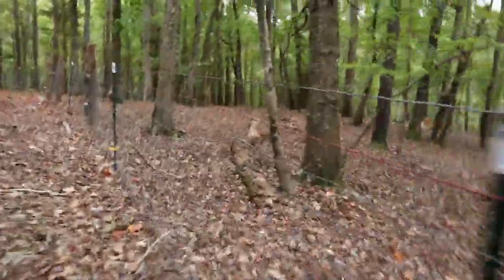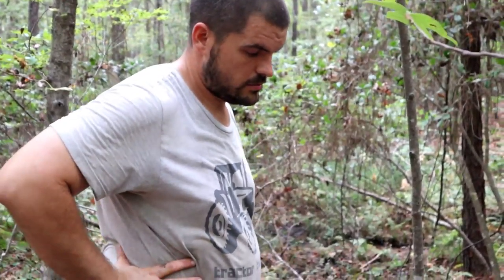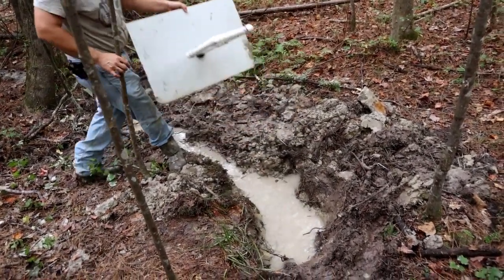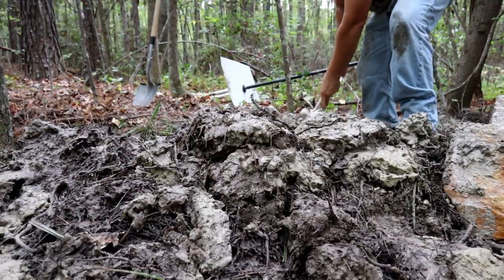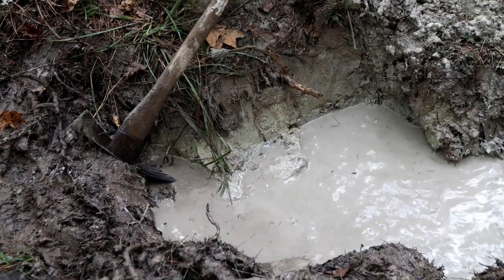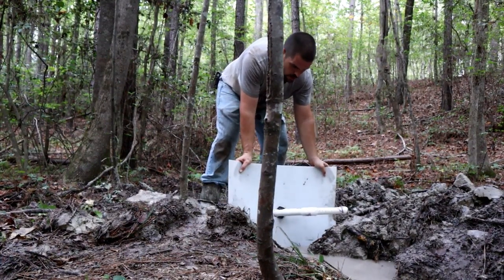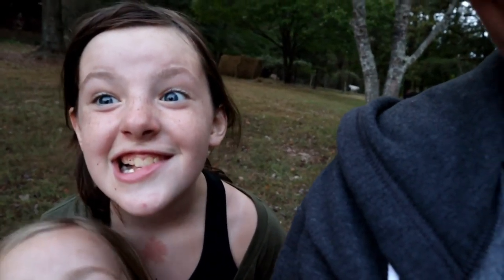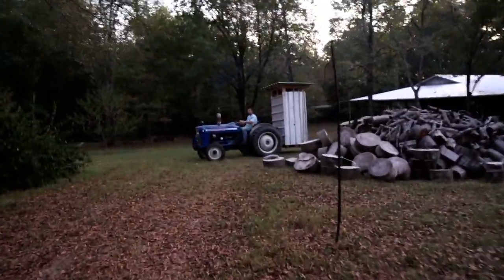Are We Going to Be Able to Use This Natural Spring?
Adam is still working on making the spring he found functional. And he built an outhouse. You know, fun stuff like that.